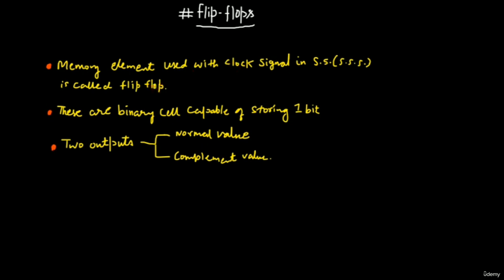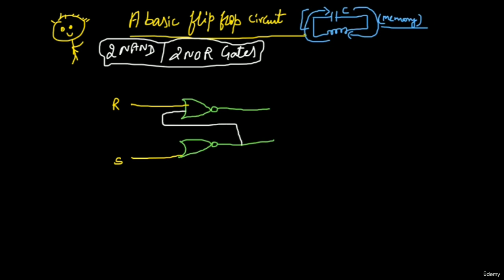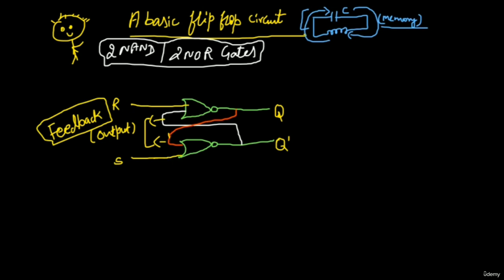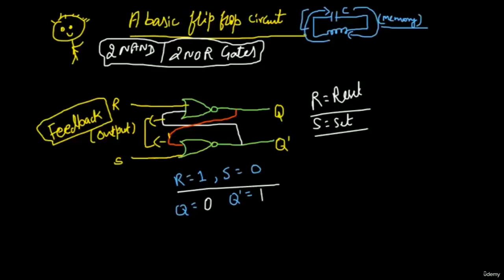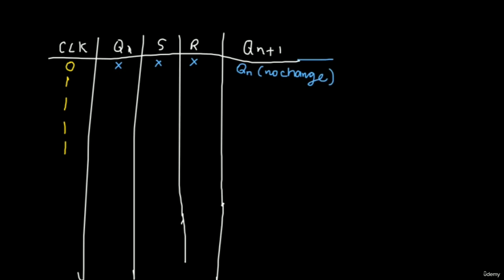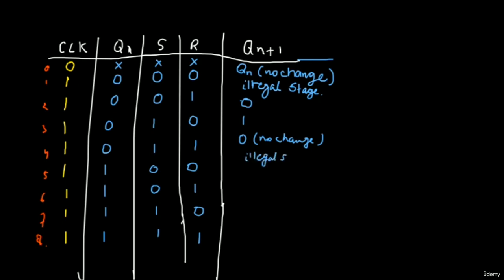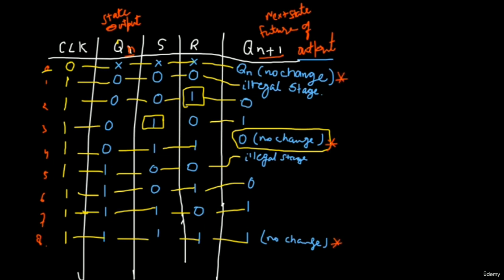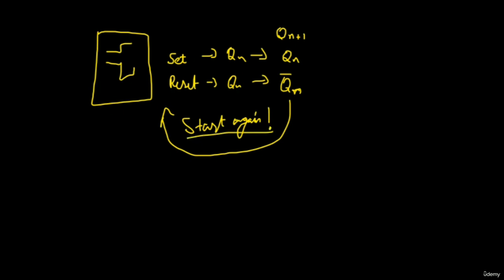86 Flip Flops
A **flip-flop** is a basic digital memory circuit that stores one bit of information. It is a type of **sequential circuit** that has two stable states and can be used to store data, making it an essential building block in digital electronics. Flip-flops are controlled by clock signals and can change state in response to inputs at specific times (e.g., on the rising or falling edge of the clock).

### Key Features:
- **Memory Element**: Stores a single bit of information (0 or 1).
- **Clock-Controlled**: Most flip-flops are synchronous, meaning they change state only on specific clock transitions (e.g., rising edge or falling edge).
- **Two Stable States**: A flip-flop has two outputs that correspond to two stable states (set or reset, 1 or 0).

### Types of Flip-Flops:
1. **SR Flip-Flop (Set-Reset)**:
   - Has two inputs: **S (Set)** and **R (Reset)**.
   - **Set** makes the output 1, and **Reset** makes the output 0.
   - If both **S** and **R** are 1 at the same time, the output is undefined (invalid state).

   **Truth Table** for SR Flip-Flop:
   | S | R | Q (Output) | Q' (Complement) |
   | 0 | 0 |     Q      |       Q'        |
   | 1 | 1 |  Invalid   |     Invalid     |

2. **D Flip-Flop (Data or Delay Flip-Flop)**:
   - Has a single input **D** (Data) and a clock input.
   - The output **Q** takes the value of **D** on the clock's rising edge (or falling edge, depending on the design).
   - It eliminates the undefined state problem present in the SR flip-flop.

   **Truth Table** for D Flip-Flop:
   | Clock | D | Q (Output) |
   |   ↑   | 0 |     0      |
   |   ↑   | 1 |     1      |

3. **JK Flip-Flop**:
   - Has two inputs **J** and **K**.
   - Combines the behavior of SR flip-flop with no invalid state.
   - When **J = K = 1**, the flip-flop toggles its output.

   **Truth Table** for JK Flip-Flop:
   | J | K | Q (Output) |

4. **T Flip-Flop (Toggle Flip-Flop)**:
   - Has a single input **T** (Toggle) and a clock input.
   - When **T = 1**, the flip-flop toggles its output on each clock pulse.
   - When **T = 0**, the output remains unchanged.

   **Truth Table** for T Flip-Flop:
   | Clock | T | Q (Output) |
   |   ↑   | 0 |     Q      |
   |   ↑   | 1 |   Toggle   |

### Applications:
- **Memory Storage**: Flip-flops store bits of data in registers and memory units.
- **Counters**: Flip-flops are used to create binary counters in digital systems.
- **State Machines**: Flip-flops are key elements in the design of finite state machines (FSMs) for controlling processes or operations.
- **Clock Division**: In timing applications, flip-flops can be used to divide clock signals for various purposes.

### Summary:
A **flip-flop** is a fundamental digital component used to store and manage a single bit of data. It has multiple types, including SR, D, JK, and T flip-flops, each with different behaviors. Flip-flops are widely used in memory devices, counters, and sequential circuits, forming the backbone of most digital systems.